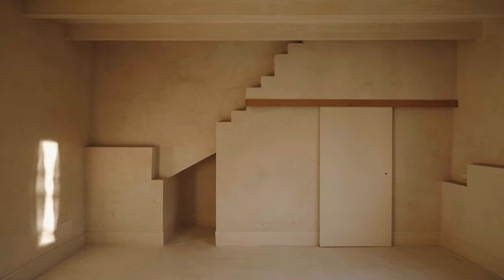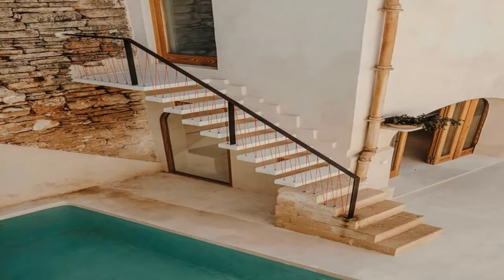Natural House | Ideo arquitectura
HOUSES, RENOVATION•SES SALINES, SPAIN
Architects : Ideo arquitectura
Area : 250 m²
Year : 2021
Lead Architect : Virginia González del Barco
Builder : Todo reformas en Mallorca
City : Ses Salines
Country : Spain

Hemp. The house is 200 years old and suffered from a huge problem of
rising dampness. After evaluating options, we took a risk and

decided to use it. We are pioneers in the islands in the use of

hemp, and we hope to be an example for other architects. As we know,

in Mallorca, and in almost all of Spain, this material has not yet

been worked on due to ignorance and lack of companies that

manufacture it (in 1961 the United Nations prohibited its

cultivation, now lifted). However, we knew that it is suitable for

areas with high ambient humidity such as the island since the

hygrothermal regulation caused by this material increases comfort

and saves energy.

The interesting thing is that hemp collects moisture from the ground

and transmits it to the interior environment. (Does not stay on the

wall). We had a one-meter-high perimeter plinth that runs through

the entire ground floor. When the house is closed, the humidity by

capillarity that has passed into the environment through this hemp

plinth disappears thanks to the strategic location of several

ceramic vents on opposite facades that renew the air.

We also use them on the roofs due to their very high thermal

capacity (three times higher than conventional treatments), and in

the walls separating rooms due to their extraordinary acoustic

capacities (high density). We learned that the raw energy consumed

in its manufacture is very low, fast-growing, and easy to cultivate.

It is healthy and highly durable. We have to know that the use of

hemp in construction contributes to sequestering, and even reducing,

greenhouse gases during the useful life of the building. Without a

doubt, it is one of the materials of the future since it is also

beginning to be used as a structural system, penalizing our esteemed

concrete.

The ropes of the railings of the stairs are also made of hemp. It

has been the only material that we have prescribed from outside

Mallorca. We will not regret it if Can Monges becomes an example of

ecological architecture that pushes promoters from the islands to

cultivate this plant for use in bio-construction. We know that

traditional companies on the island have already shown in their R&D

departments that it works in humid environments, and they have been

looking for "farmers" who want to grow it for our purpose for a

year. Can Monges is an opportunity for local architects, builders,

and entrepreneurs willing to ultimately improve the quality of

people and cities.

Reuse and recycle. To make this rehabilitation an environmentally

effective place, first of all, we had to consider what to do with

the rubble generated by the work. Two maxims to begin with; reuse

and recycling. The rubble from the demolition has been used to

consolidate façade walls. The “marés” blocks from the old dryer have

been used for the new furniture in the kitchen and bathrooms. The

existing, very deteriorated pavement has been given a second life,

reusing it in the lintels of the new openings in the façade. All of

this contributes to reducing the use of the planet's resources.

Clay and ceramics. Clay and ceramics supplied by local companies are

present in downspouts, gutters, and other elements. The fireplace in

the living room is built with the inverted gesture of two curved

vaults, the same ones that we have used for the new floor in the

kitchen and for the lighting fixtures in the rooms.

Wood. We have kept the northern pine (also from Mallorca) in mind

for the doors and windows of the facades. We have endowed the

carpentry with an enormous personality with a new system of pre-

frame-frame in a single piece in the shape of a "T" that Virginia

del Barco has invented. The design responds to the lack of flatness

of the interior facings of the 70 cm thick walls. Why not leave the

gaps free and place all the carpentry on the inside face of the

wall? We did that. The "T" is embedded in a wound in the wall made

for this purpose to consolidate the frame, and all the carpentry is

directly visible. Again, the material in its essence is our goal

always.

Lime revoke. Lime construction is an ancient technique in Mallorca.

Until now, it was only used on facades and vertical walls. We have

dared and have also used it on floors and ceilings. The result of

aesthetic and plastic continuity throughout the interior reveals an

atmosphere of peace and calm, one of the few customer requirements.